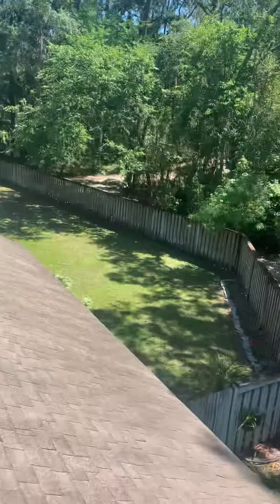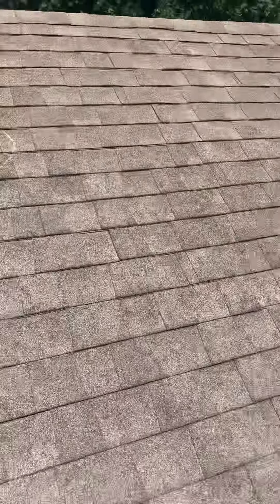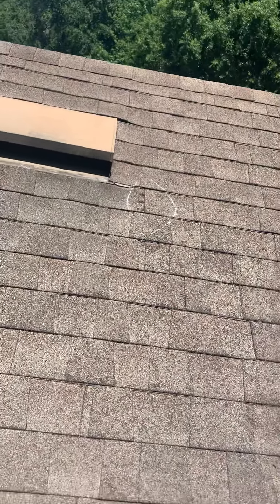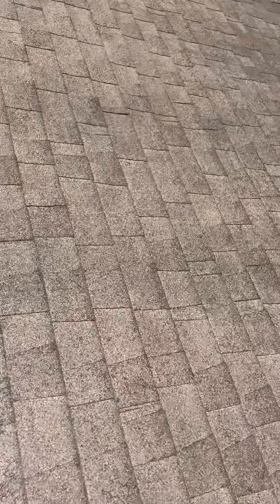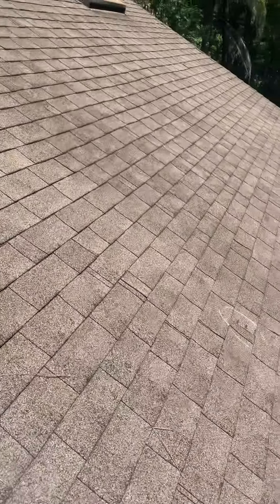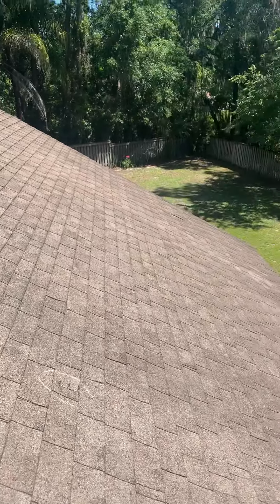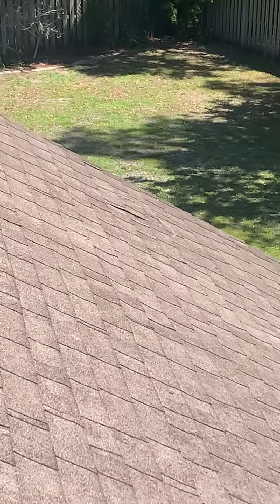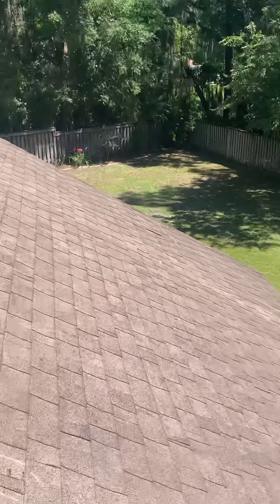1800 Lake Forest Lane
Wind Damage: Missing and Creased shingles